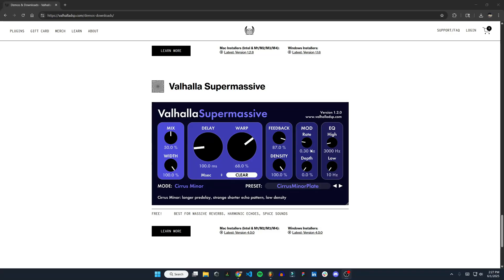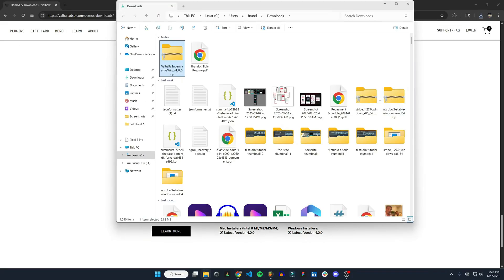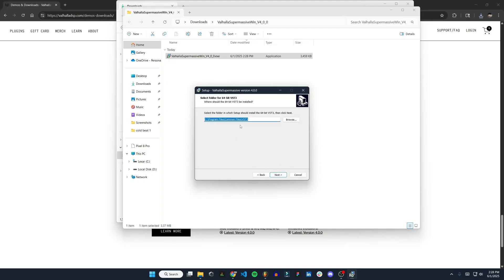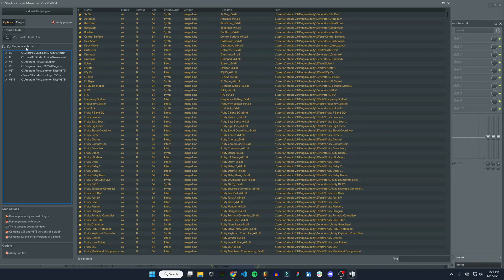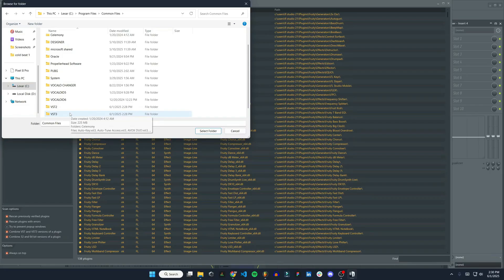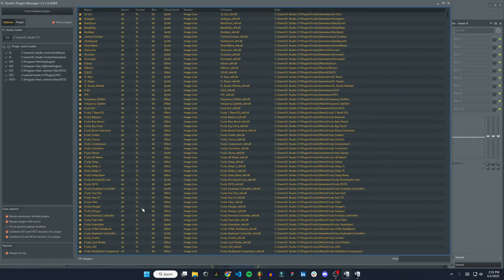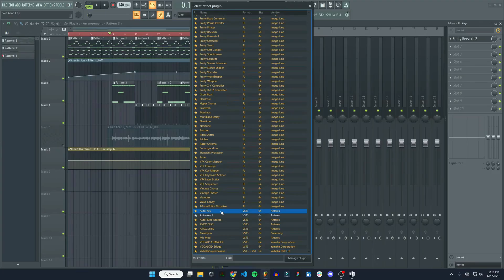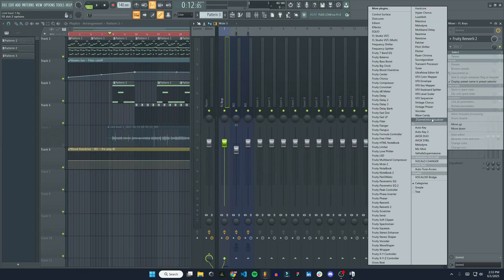How to Add 3rd Party Plugins to FL Studio - Full Tutorial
Just installed a plugin like Valhalla Supermassive, and it’s not showing up in FL Studio?  Whether you’re trying to install Auto-Tune, Serum, Valhalla, LABS, or any other plugin, this video will show you how.

Plugin used: Valhalla Supermassive (Free)